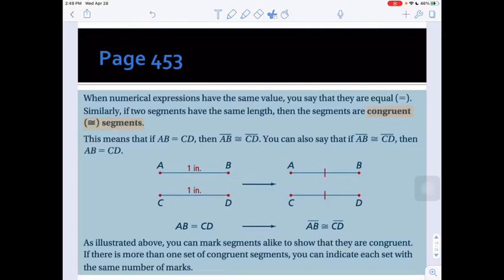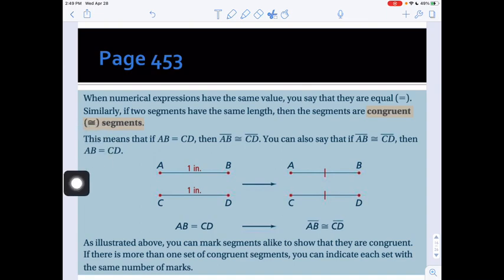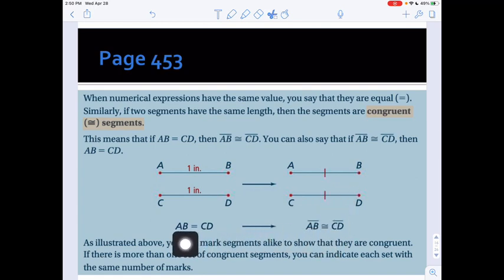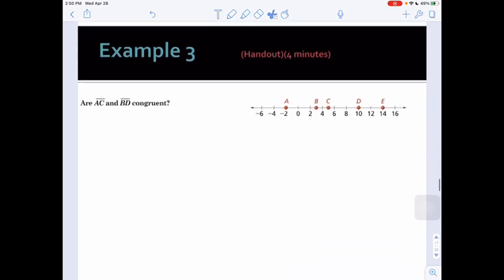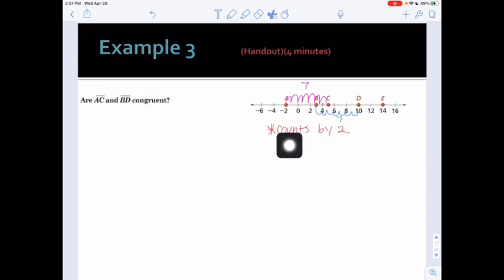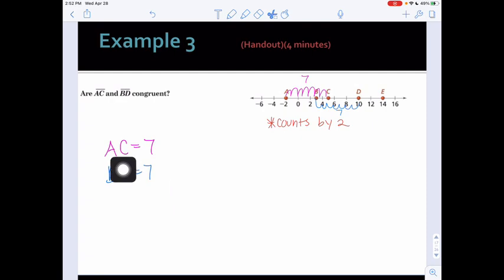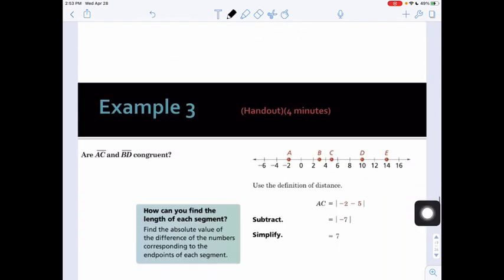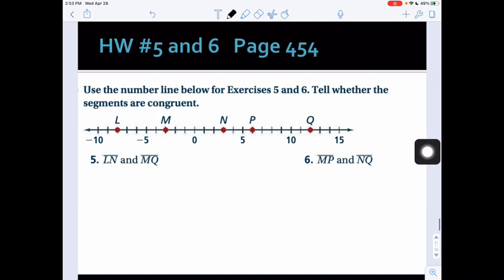7.3 Ex 3 Math 1